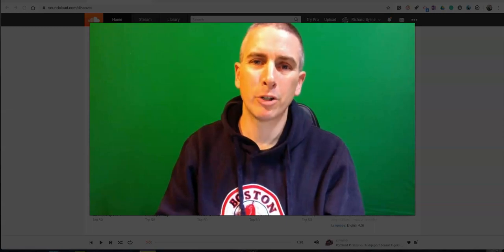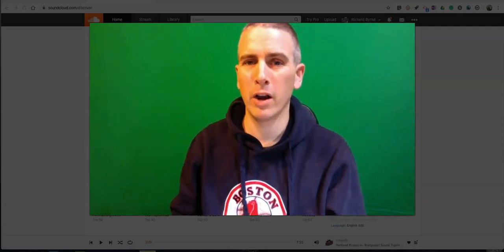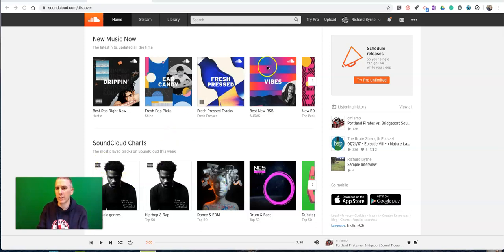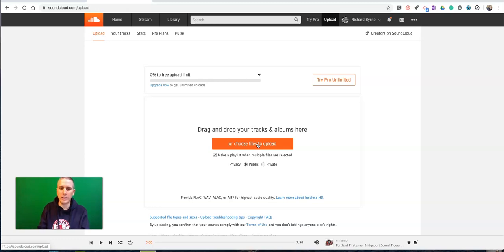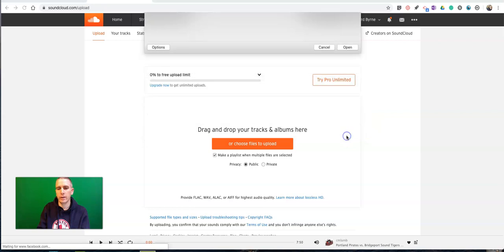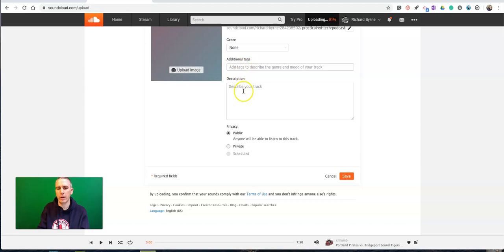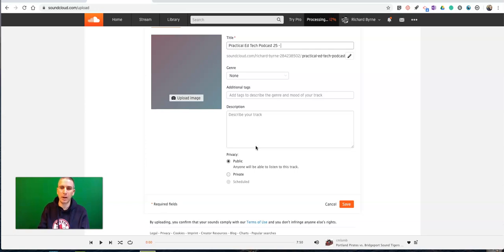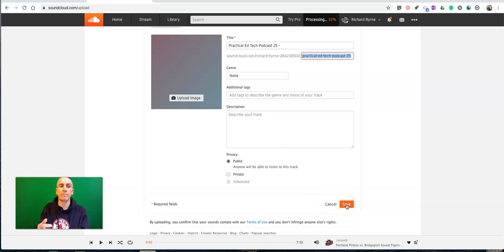How to Upload a Podcast to SoundCloud